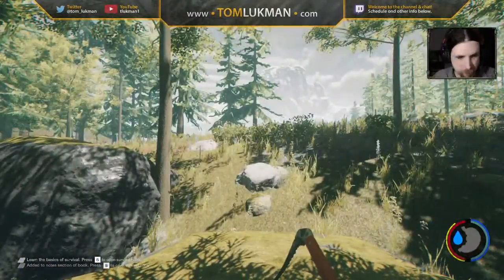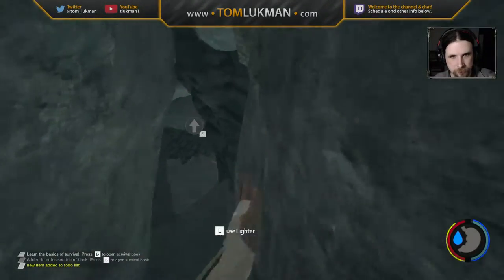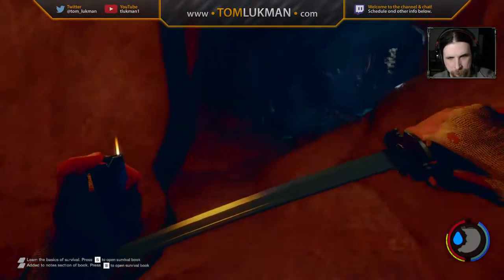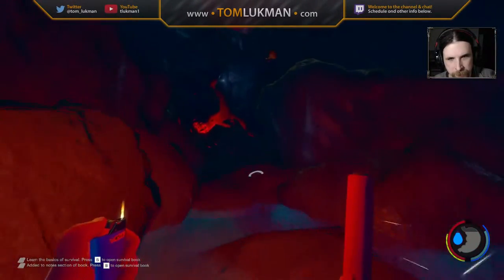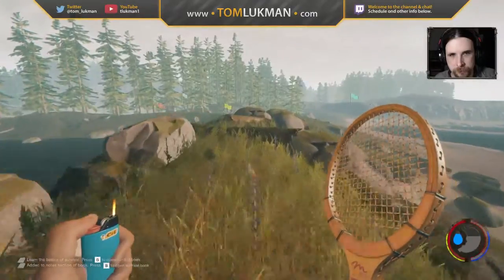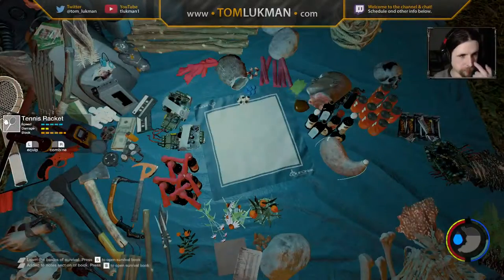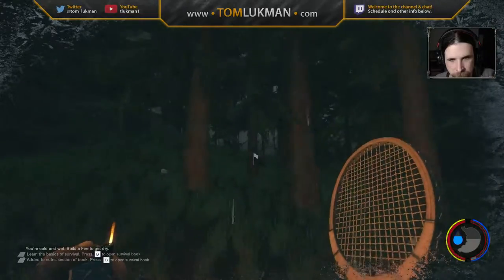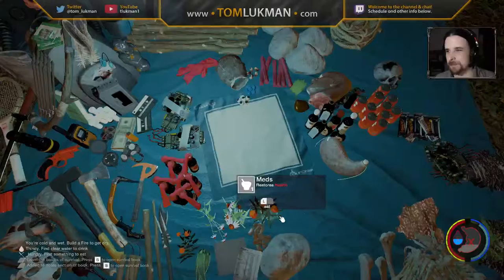The Forest 0.34 Tutorial Series - Part 6 (Tennis Racket and More...)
In the 6'th episode we adventure The Sinkhole Cave to secure the tennis racket.